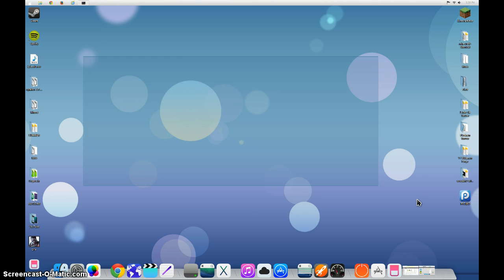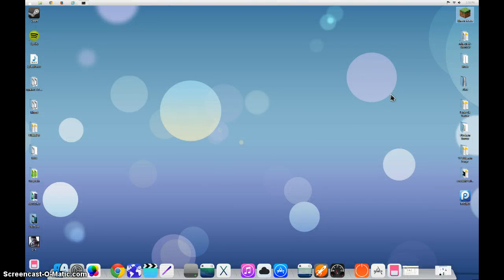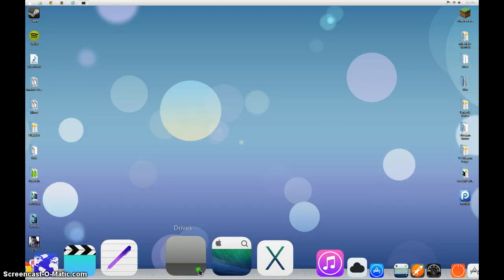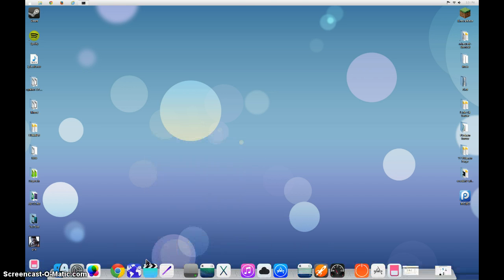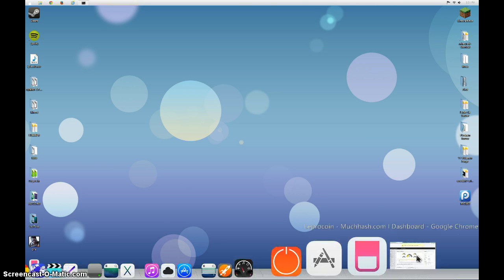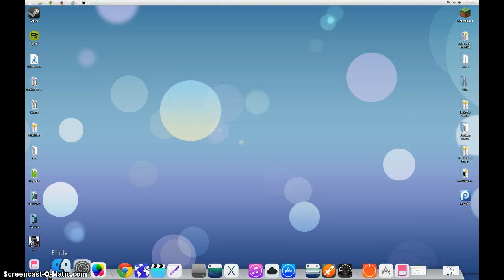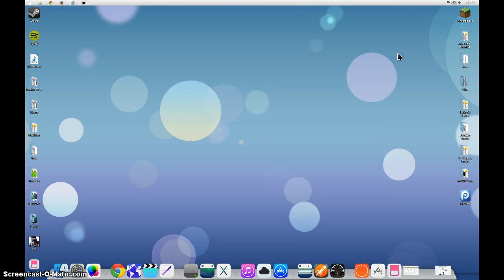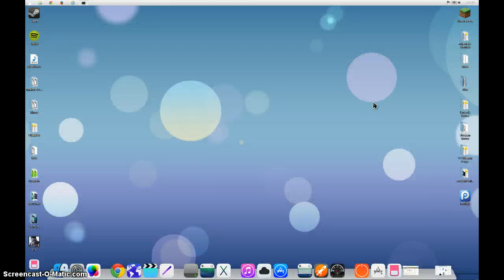iOS 7 on Windows 8!?! - iOS 7/Mac OSX Windows 8 Skinpack Version 2 Review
Here's my review for the iOS 7 skinpack for Windows 8 and Windows 8.1! Watch in HD!